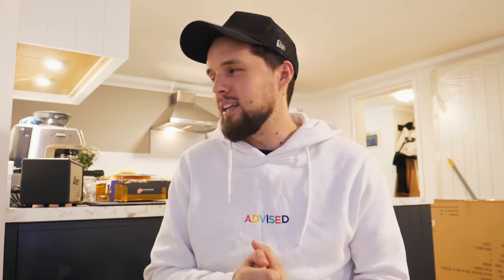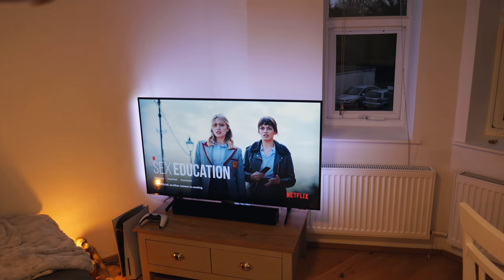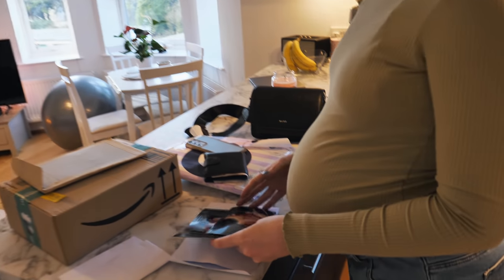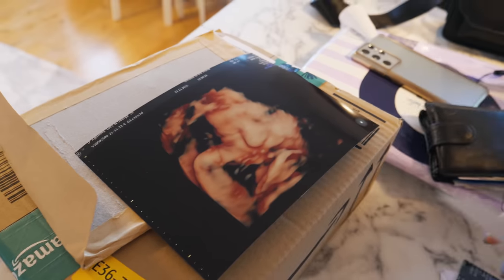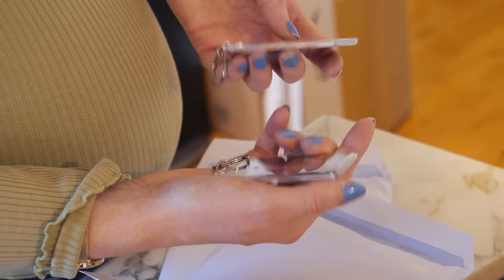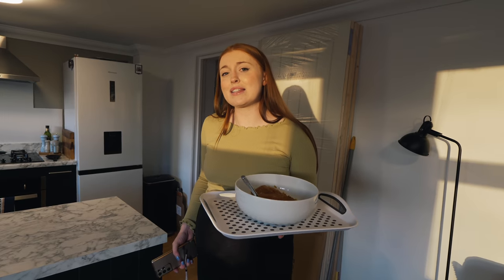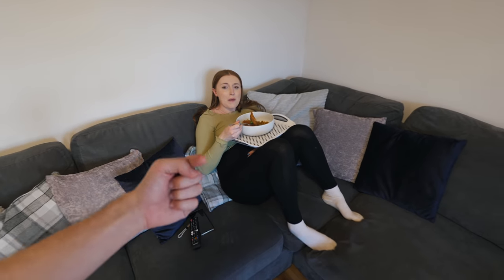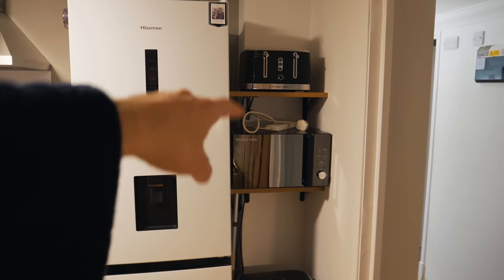The Real Reason This Doesn't Feel Like Home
Our vlogging camera
Main Vlogging Lens
Go Pro we use